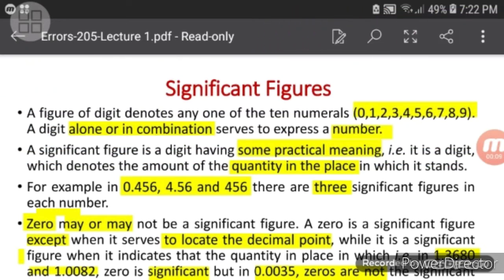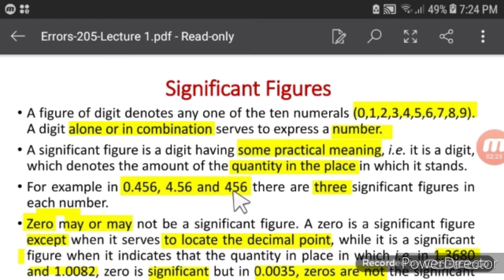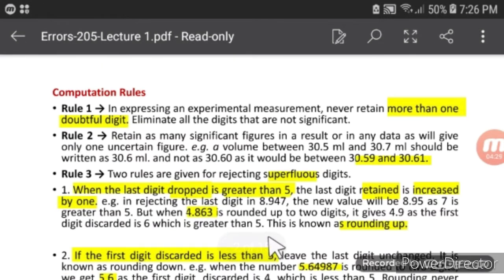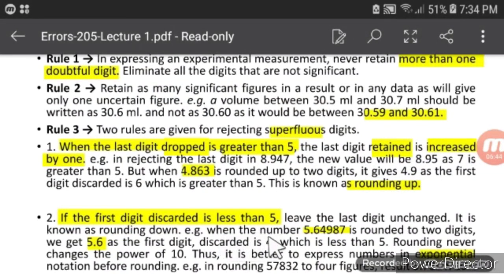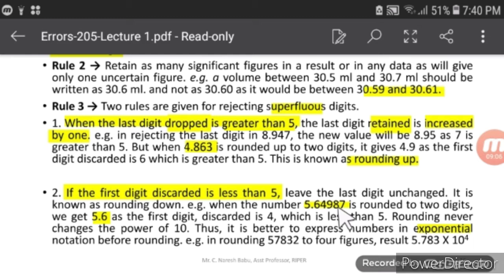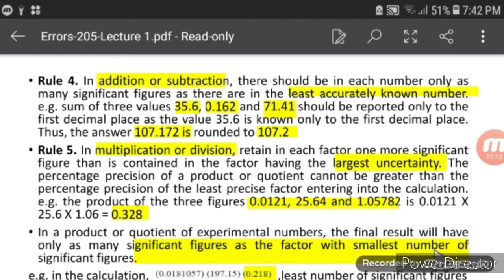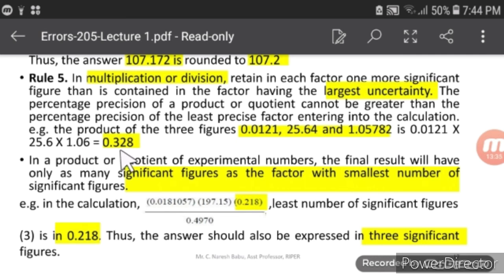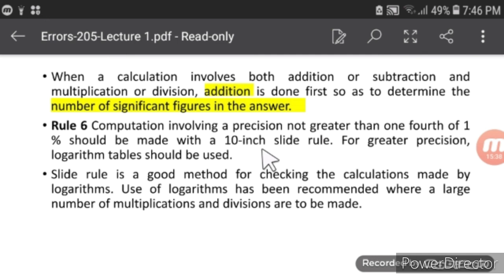Significant figure#Analytic Chemistry